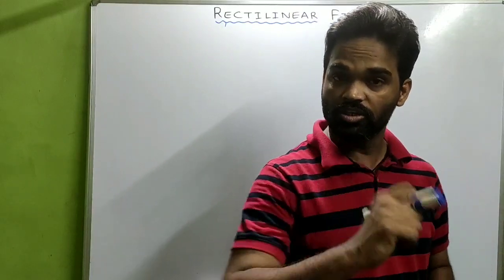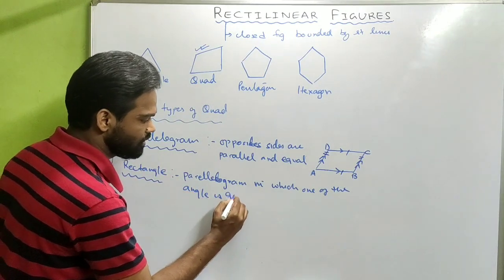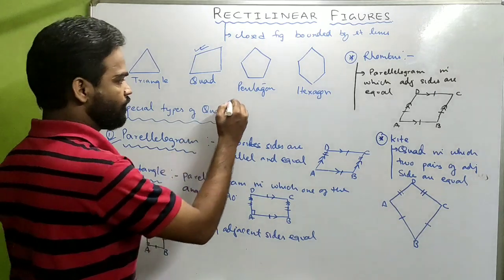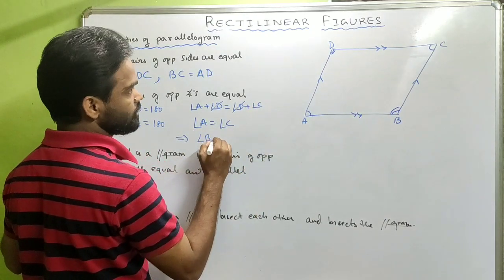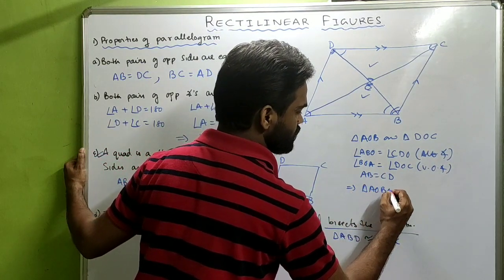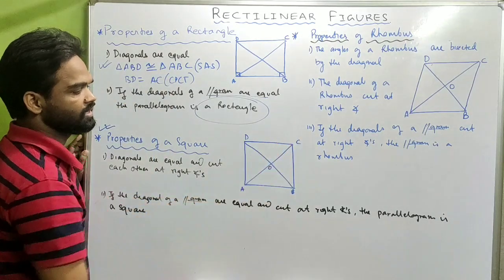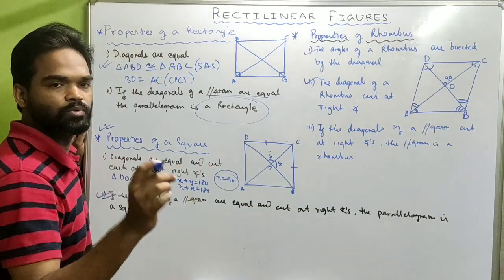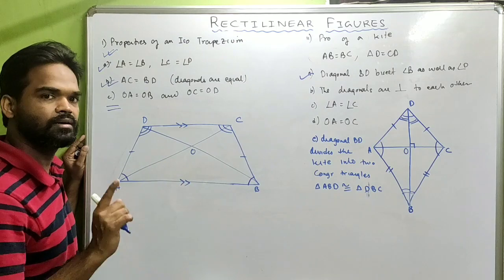Rectilinear figures class 9 || icse || m l aggarwal || Introduction || Exercise 13